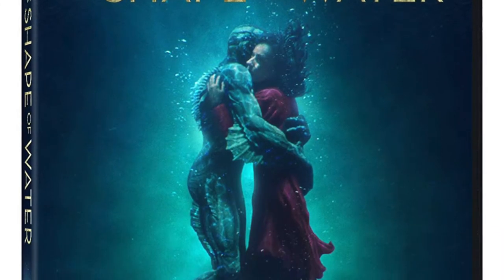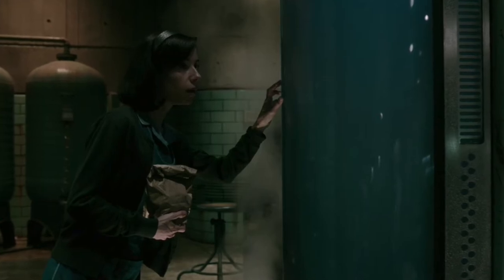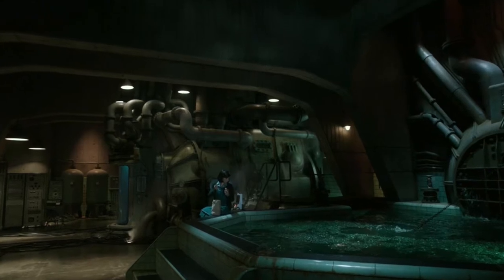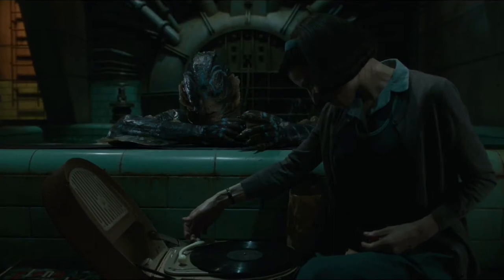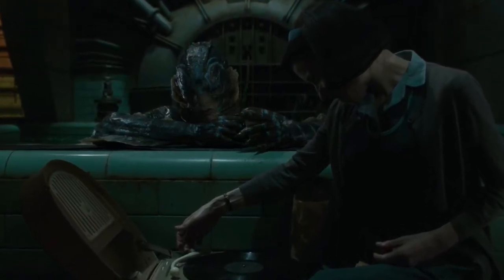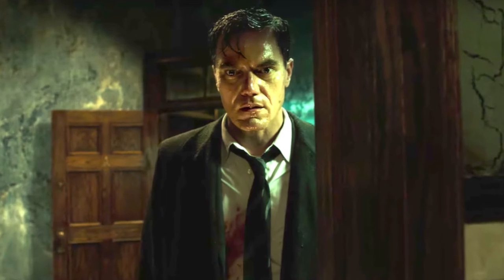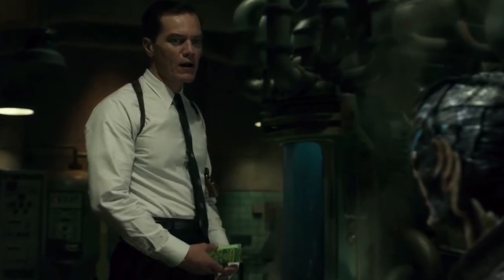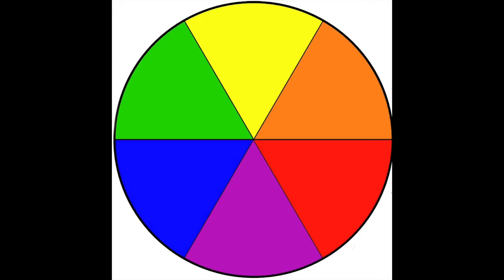Shape Of Water Analysis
Movie: The Shape of Water (2017) by Guillermo Del Toro